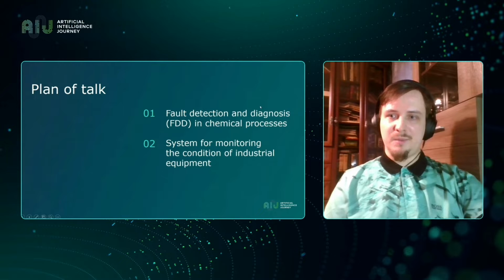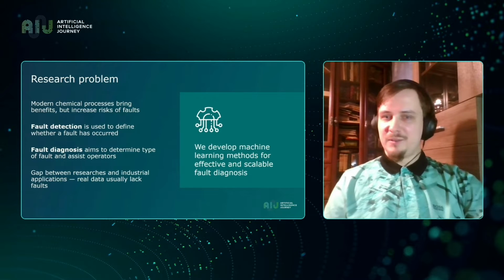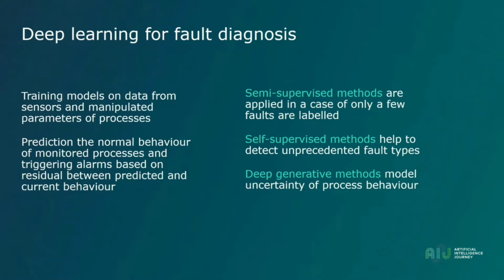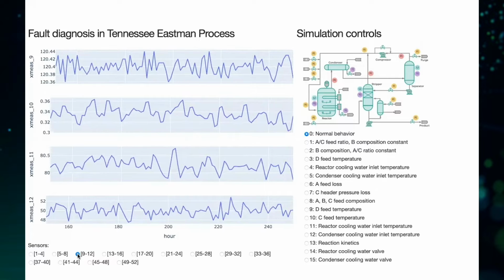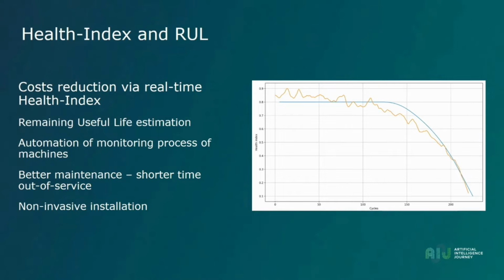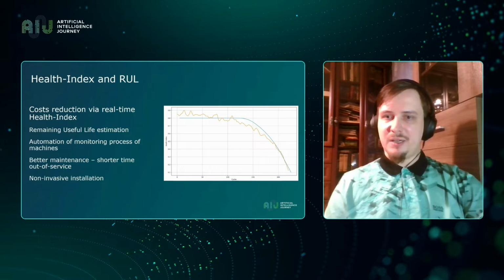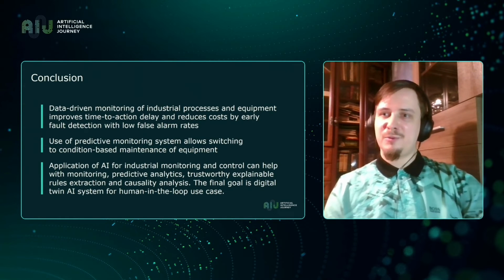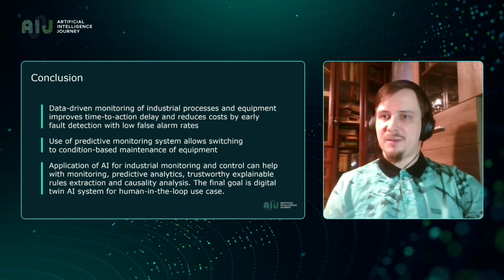10.11.2021 // AIJ // Digital twins for industrial processes. Ilia Makarov, HSE, AIRI